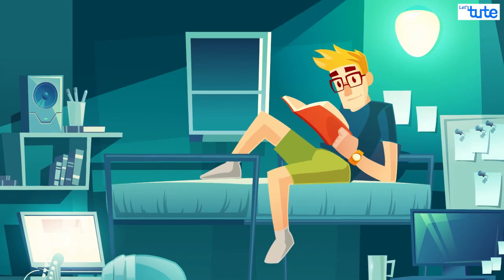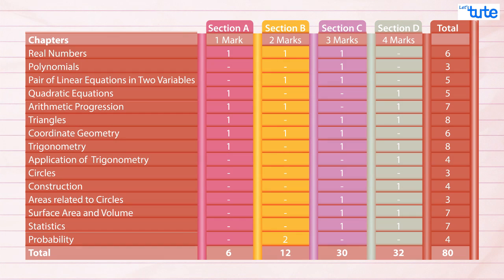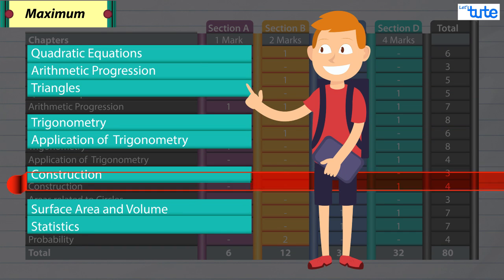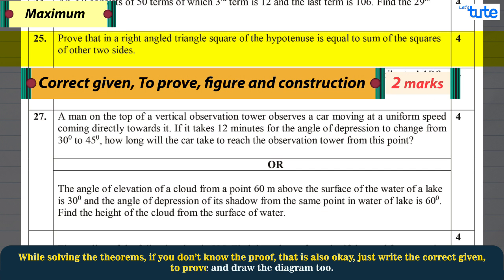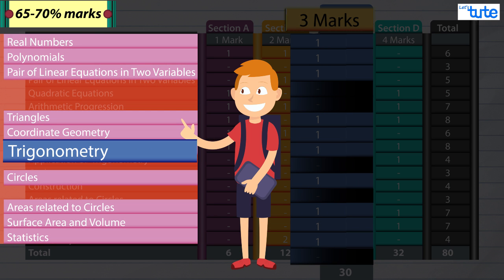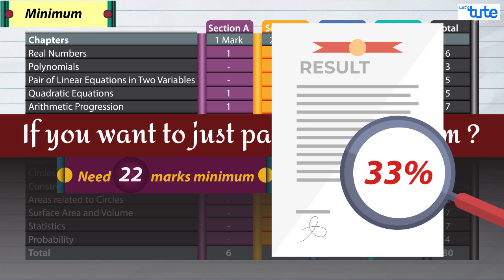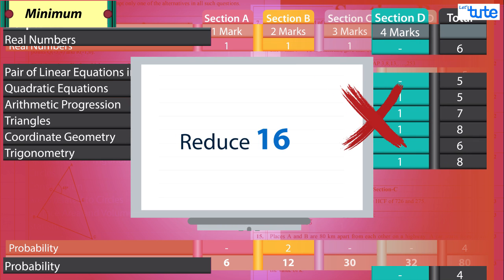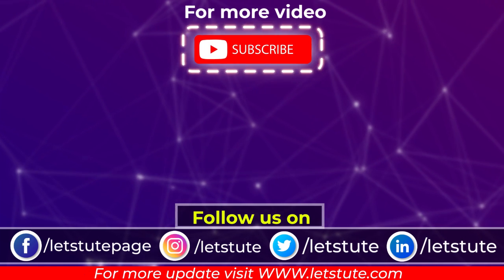How to score 95% in Mathematics 2019 | Exam Tips For Students | Letstute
Hello Guys,
This video covers some smart and effective strategies to score maximum marks in Mathematics this Board exam 2018-19.

Math is considered a difficult subject by students. To make it easy and score more marks in Math we have made this video which covers following exam tips for students:
1) Latest Math exam question paper pattern. ( Addition of internal options)
2) Math tips to score full marks (Cover all the Math concepts, Math theorems, Math problems etc.)
3) Chapterwise marks weightage for Maths CBSE 2018-19
4) Chapters covered in Section A, B, C and D with their marks
5) Exam tips to cover each section and secure high marks or score in Mathematics.
Hope these exam tips for students on Mathematics will help you score high marks.